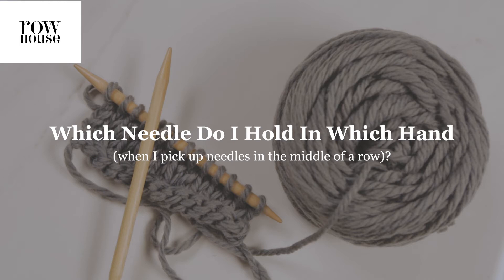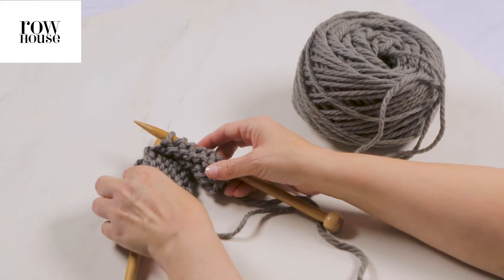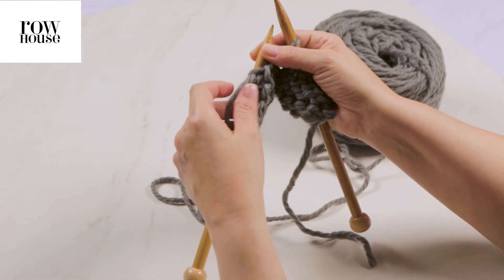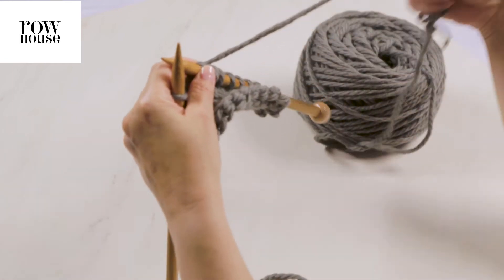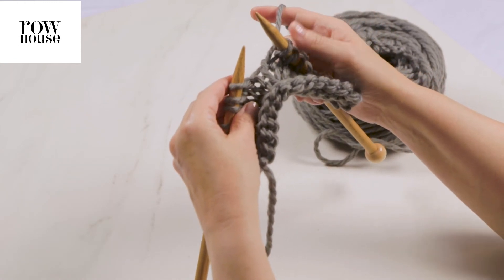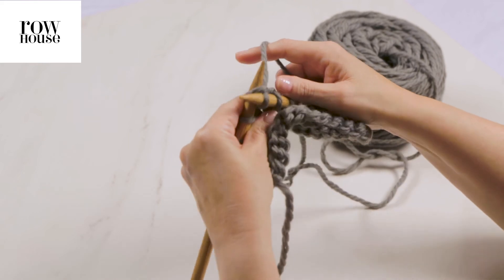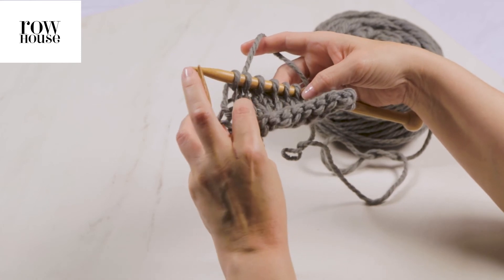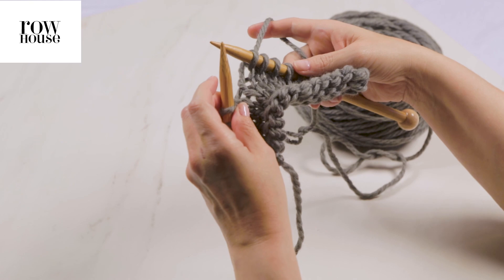How Do I Know Which Needle Goes in Which Hand (when I pick up my knitting in the middle of a row)?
In this knitting skills video for beginners, you'll learn how to know which needle goes in which hand when you pick up your knitting in the middle of a row.  This is a question often asked by beginners who are learning to knit, and we hope this helps!  We sell curated yarns, knitting kits, and more, and you can learn more about us at rowhouseyarn.com.